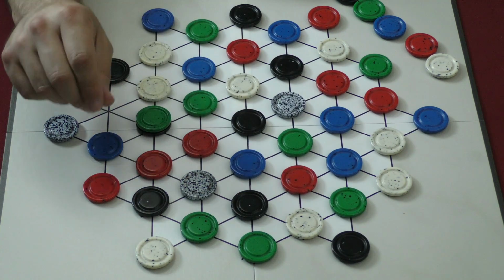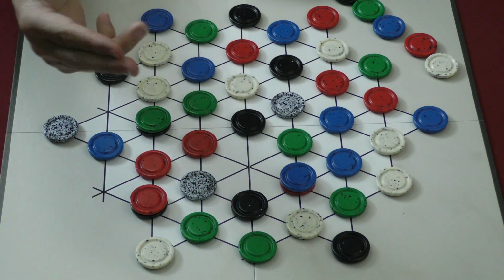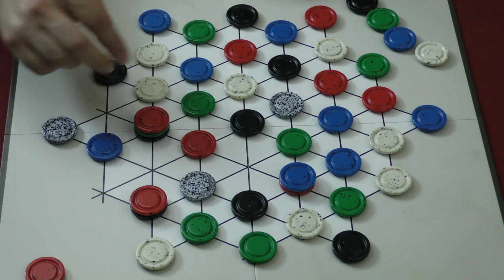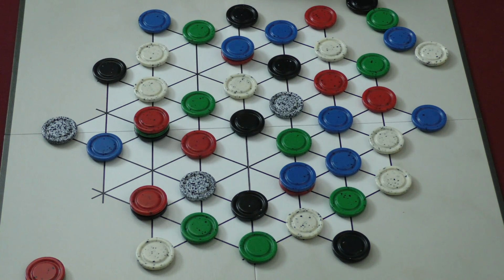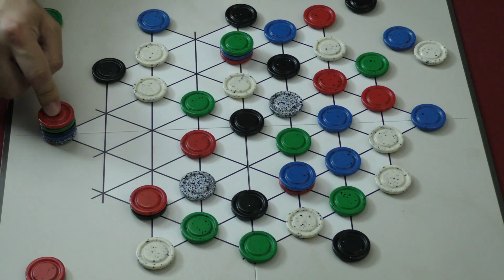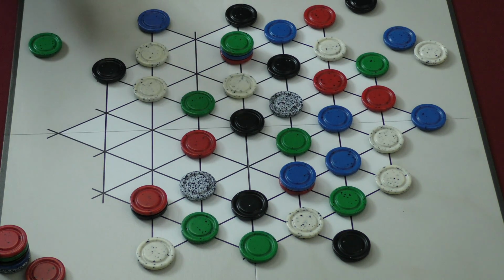LYNGK Review - with Zee Garcia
Zee takes a look at this latest game in the GIPF series from celebrated designer Kris Burm. This is a thinky abstract game for two players.

00:00 - Introduction
01:53 - Game overview
09:21 - Final thoughts